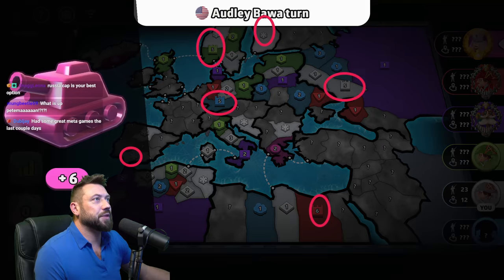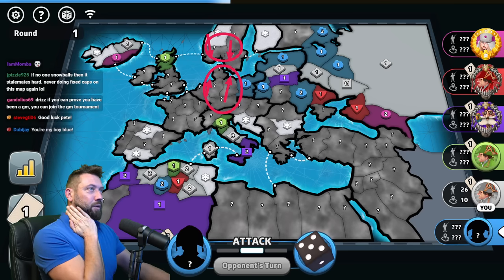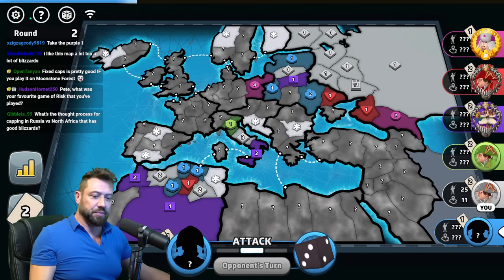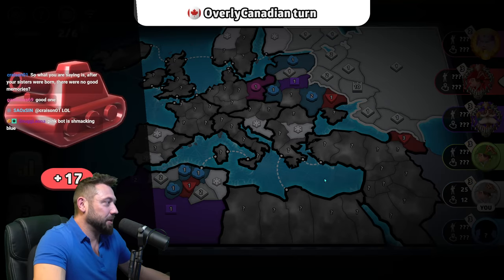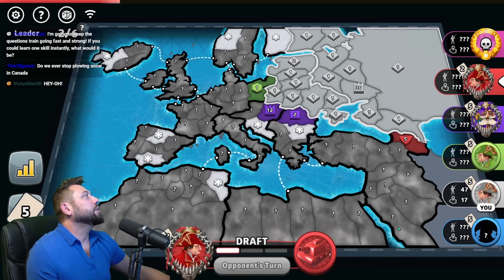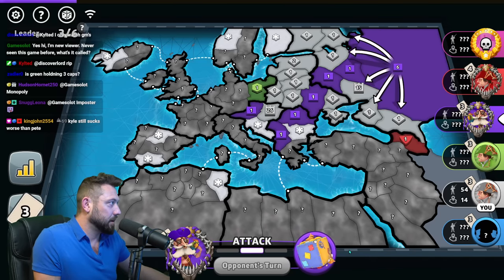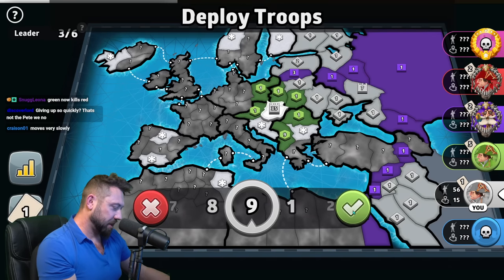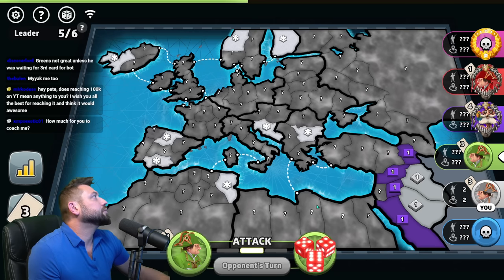How to NOT See Through the Fog! Risk Meta Settings